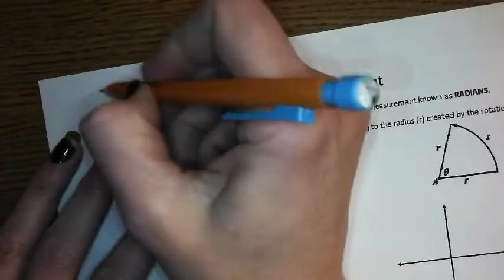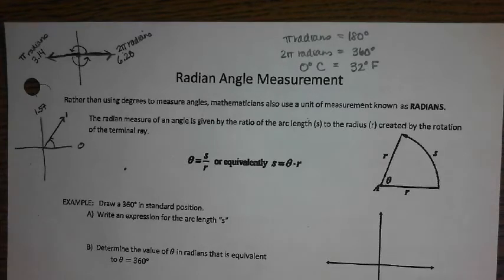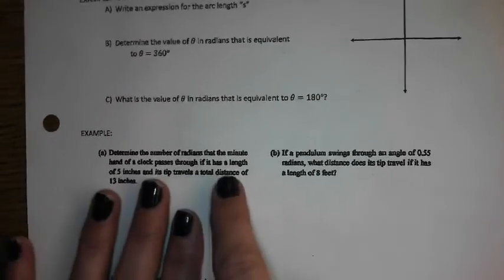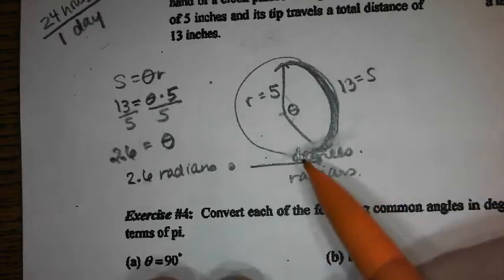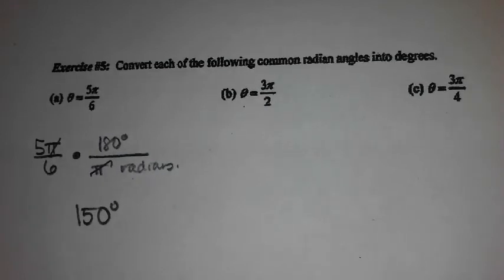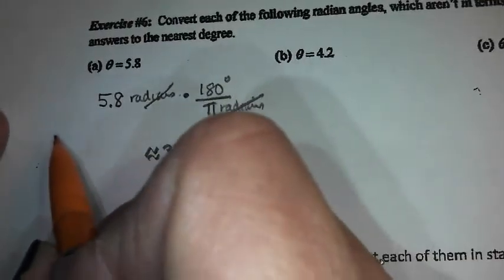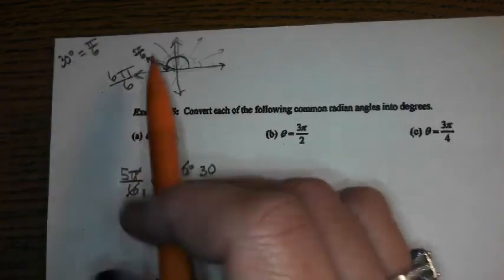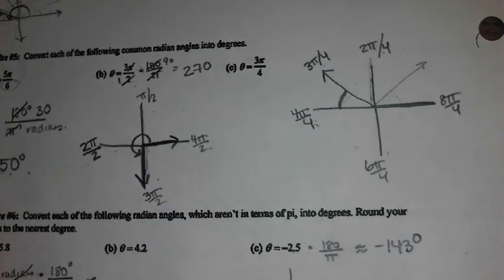1/30 Alg2 Radian Measure